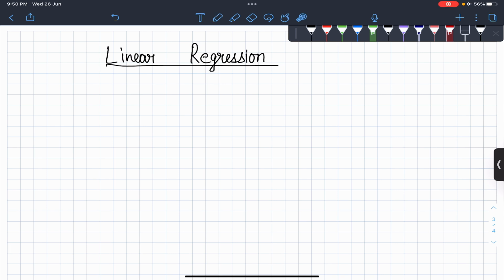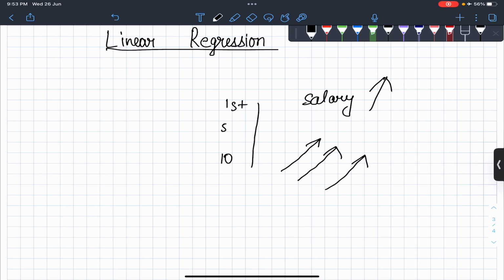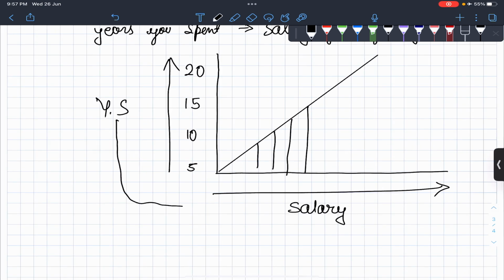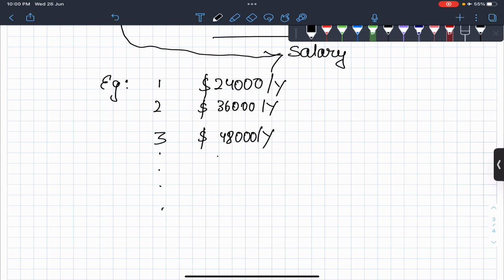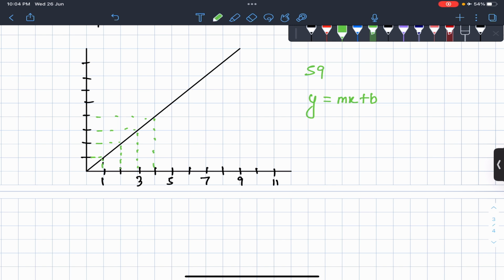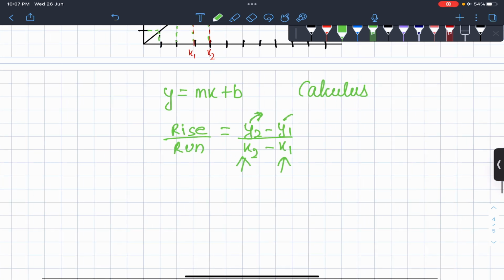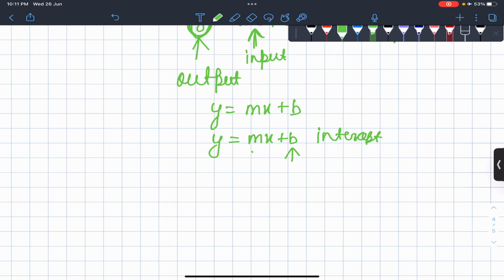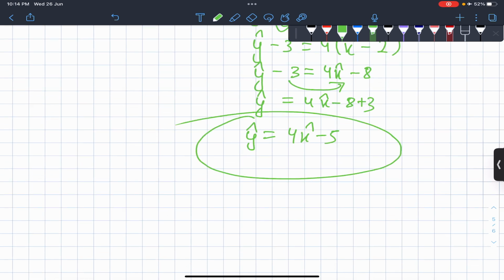Linear Regression for Absolute Beginners #1 | Machine Learning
In this video i've discussed about the linear regression , this was only the introduction part and introducing to you all